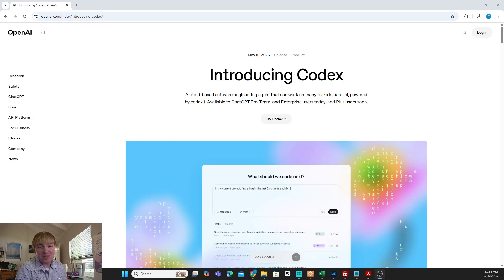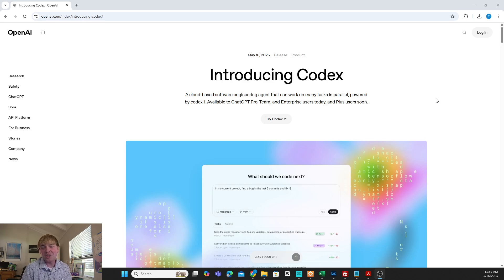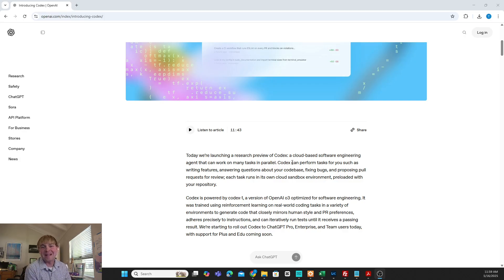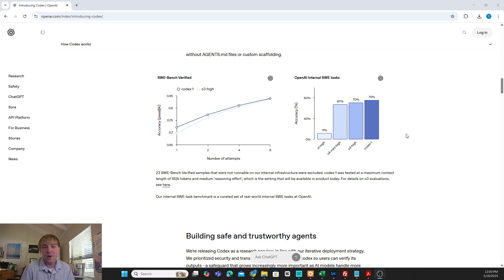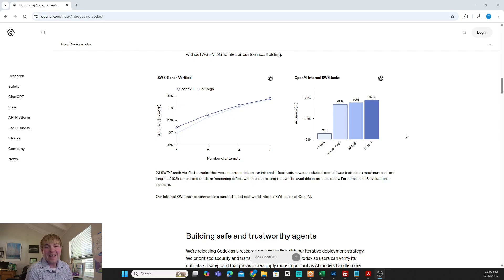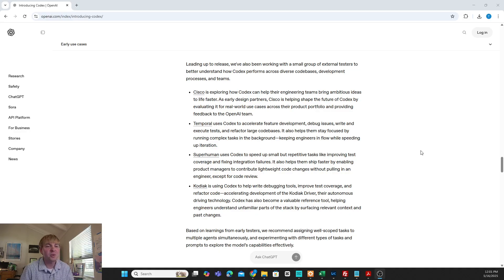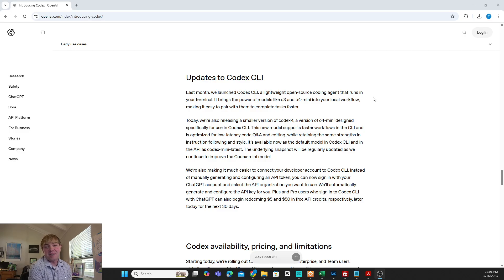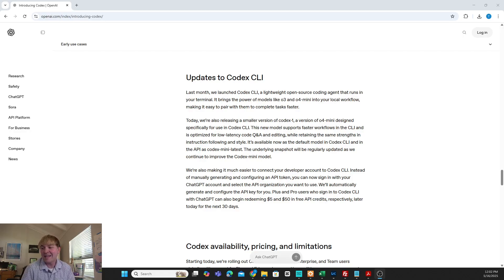OpenAI Codex is Ready to Replace Your Dev Team - 3 Things to Know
I look at OpenAI's release of Codex, an agentic AI that's ready to replace your dev team